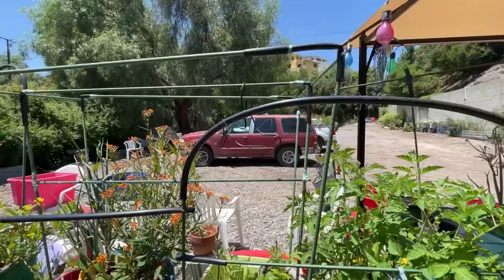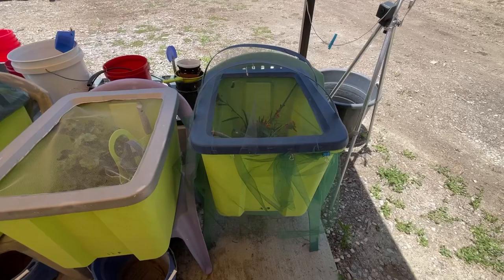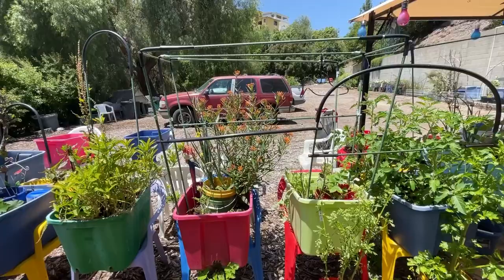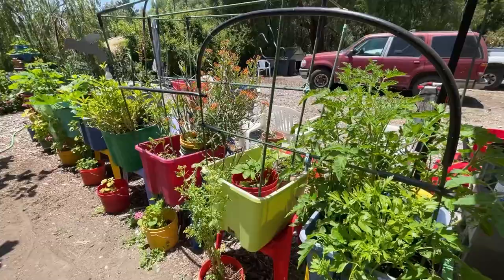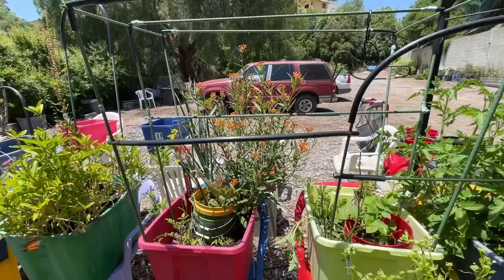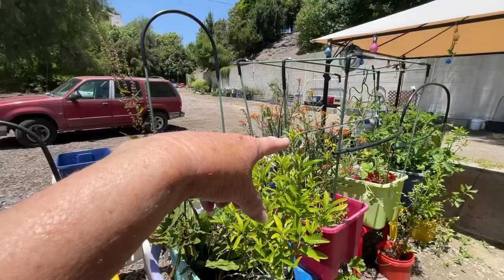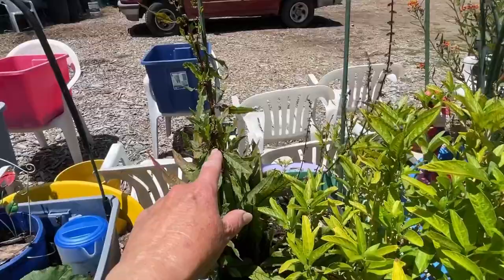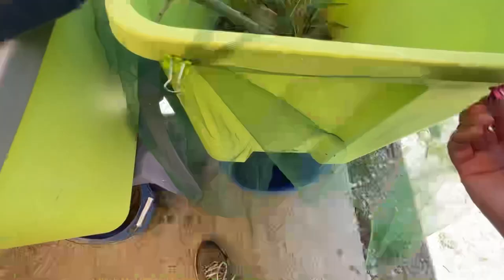Monarch Butterflies All Over Garden, Caterpillars Rescued in Tote w/Milkweed, Turning into Chrysalis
A large tote, storage container now turned into a butterfly enclosure for monarch caterpillars

SAME Solar Fountain Kits I buy

Tubing for MY SOLAR FOUNTAIN Kits, link to their site, the size I get is (5/16" ID x 7/16" OD):

Here is the type of Solar Fountain Kit I used floating in a bowl:

Soldering Iron works for making holes in buckets and totes, someone I have purchased soldering iron

Pump that works off a Power Bank unit, (like a phone Charger) no solar needed:

BEST EVER-How to Build a RAISED BED in a TOTE Free/Cheap Food Vegetable Garden Container Gardening

Container Gardening, Raised Garden Bed